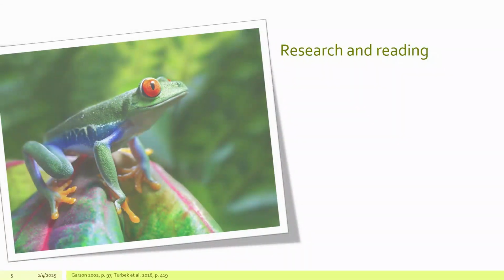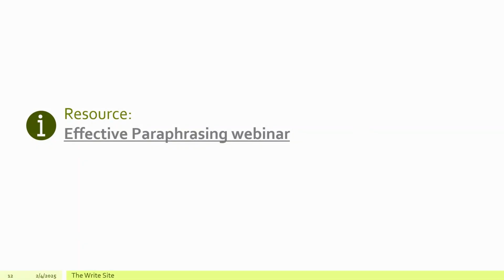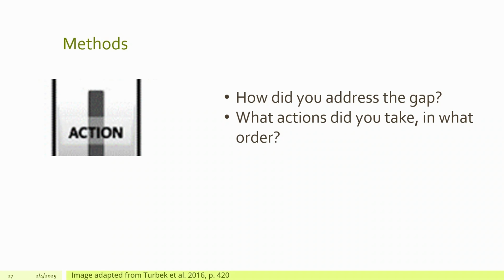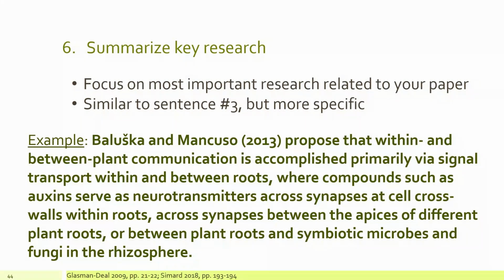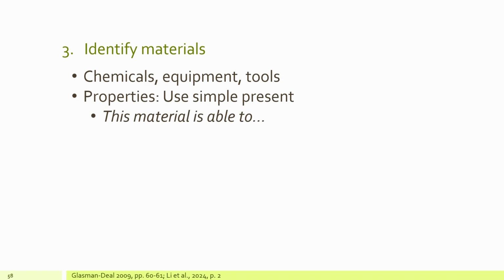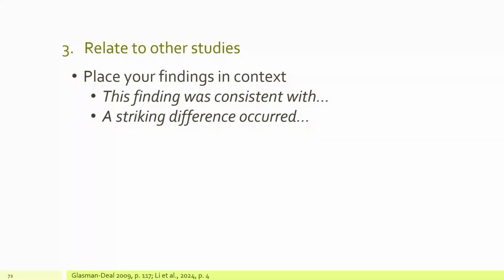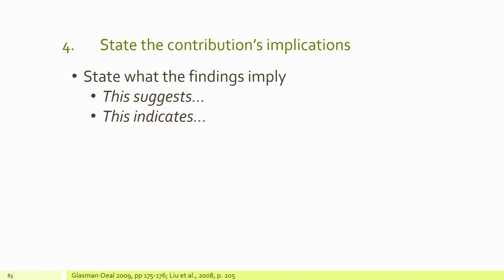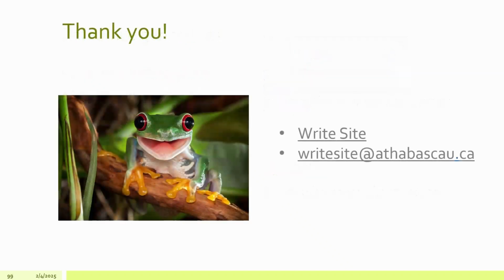Tips for writing in the sciences | Write Site webinar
Science writing tips for undergraduate and graduate students—webinar on writing strategies for lab reports, proposals, and academic papers.

Learn key tips and strategies for writing common science assignments and documents, including lab reports, research proposals, and Q&A assignments. The primary focus, however, is on mastering the structure of an academic paper—from crafting a compelling introduction and methodology to presenting results and drawing insightful conclusions in the discussion.

In this comprehensive webinar designed for undergraduate and graduate students in the Faculty of Science and Technology at Athabasca University, we break down the essential science writing process into easy-to-understand steps.

Specific examples from published journal articles are explained in detail. Suggested vocabulary and sentence starters are given to help you in your own writing.

Explore the annotated webinar slides and examples linked below. Within the webinar slides, you can find links to several additional resources such as guides and recordings of other webinars, and helpful resources for writing in the sciences.

This webinar is hosted by the Write Site at Athabasca University.